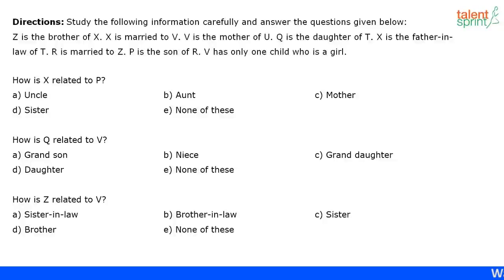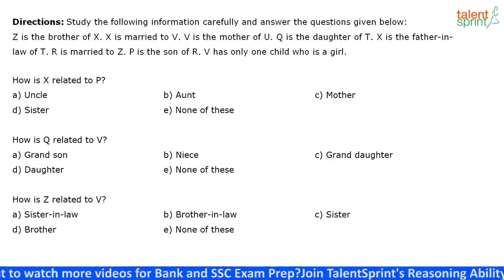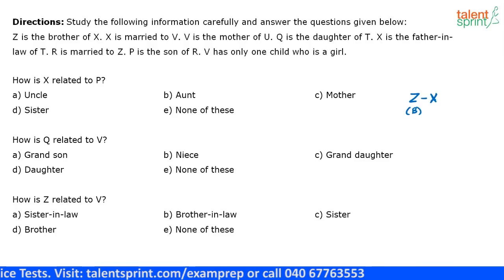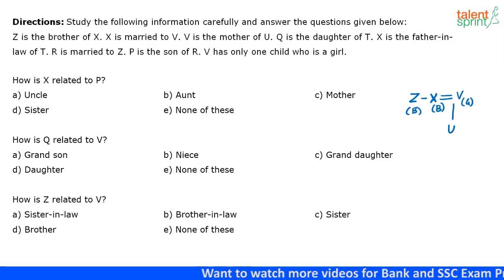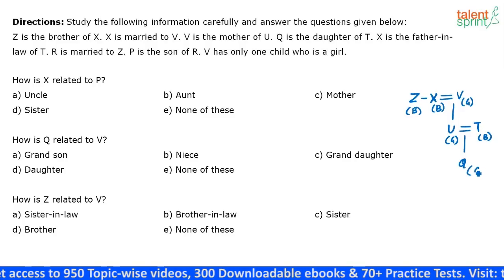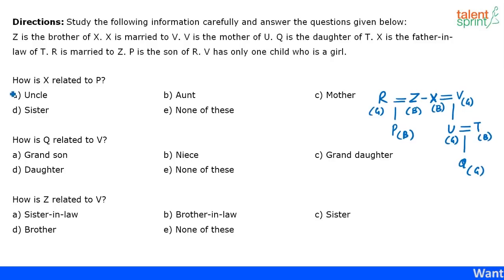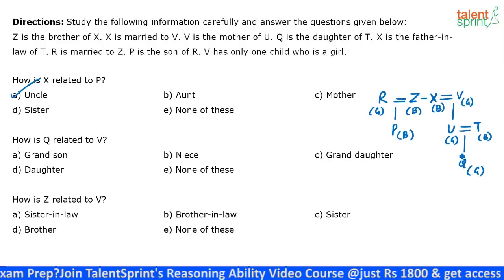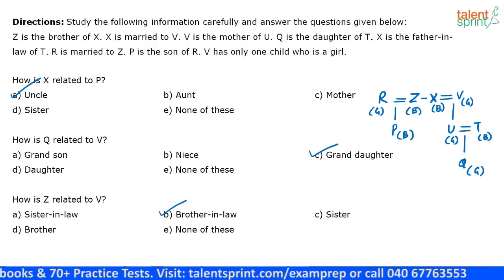Blood Relations | Reasoning Ability | Additional Example - 23 | TalentSprint Aptitude Prep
The video provides an insight into how to solve the Blood Relation questions that are a part of major competitive exams.

Watch to know more about latest exam patterns and what type of question comes in the competitve exam.

Question:  Z is the brother of X. X is married to V. V is the mother of U. Q is the daughter of T. X is the father-in-law of T. R is married to Z. P is the son of R. V has only one daughter.A) How is Q related to V? 1) Grand son2) Niece3) Grand daughter4) Daughter5) None of these B) How is X related to P? 1) Uncle2) Aunt3) Mother4) Sister5) None of these C) How is Z related to V? 1) Sister-in-law2) Brother-in-law3) Sister4) Brother5) None of these